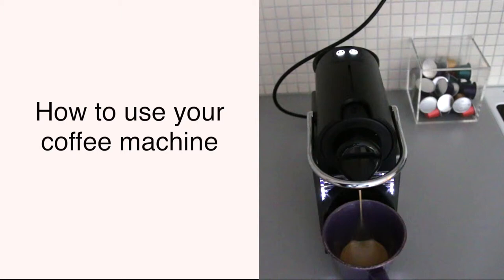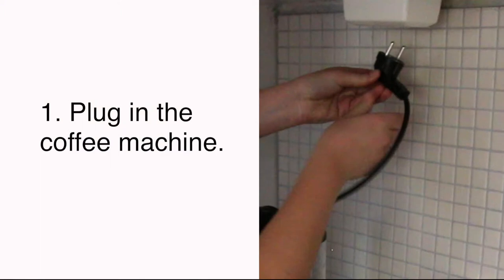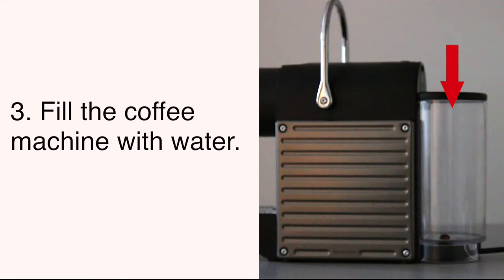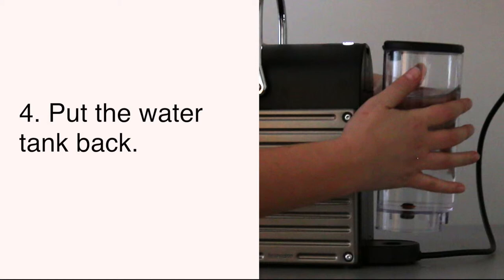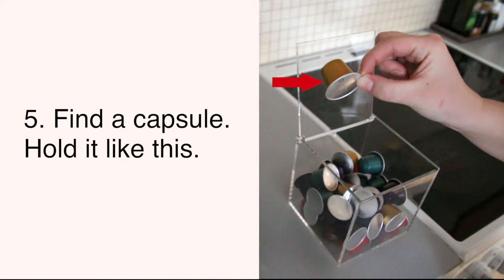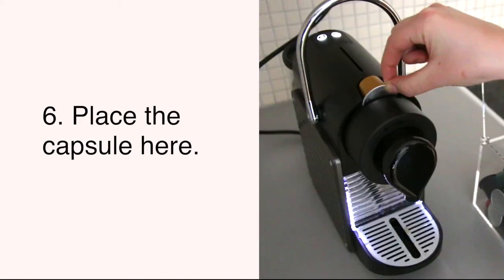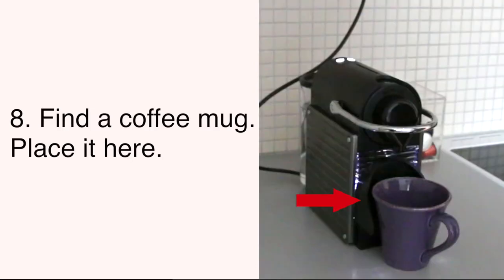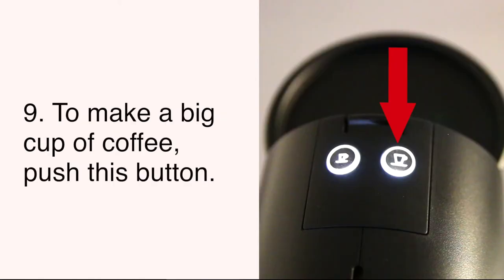Coffee machine, short version